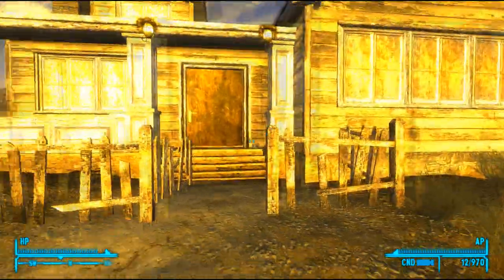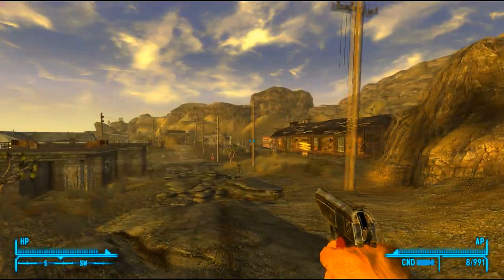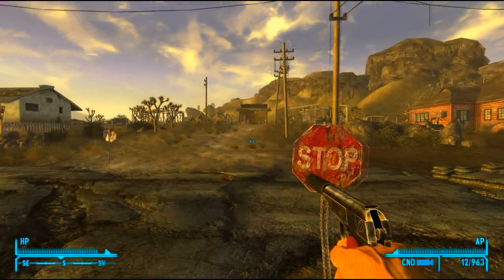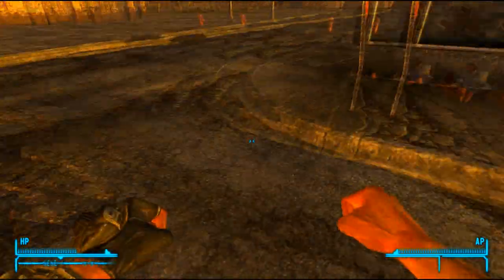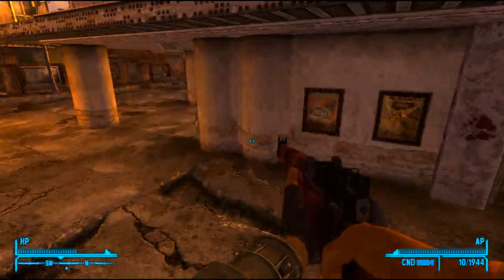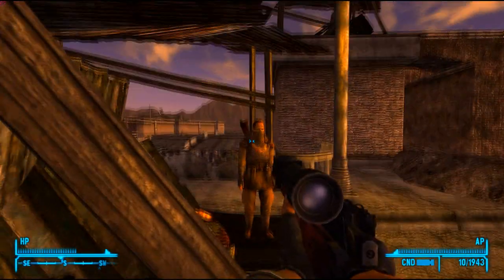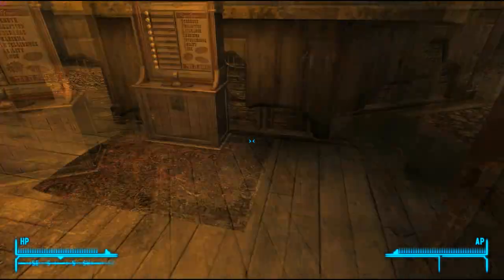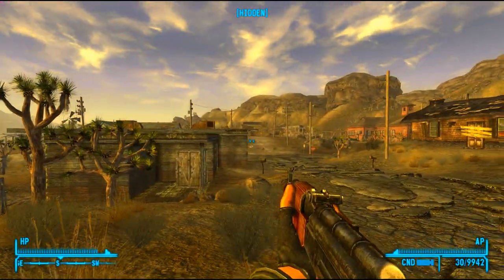Fallout New Vegas Mod Reviews (Guns) - Makarov / Lee Enfield No. 4 / AK-74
In this video we continue our series of New Vegas weapon mod reviews by taking a look at 3 very different weapons. The Makarov (Which is the Makarov PM in DayZ, which is how I even heard of this gun), the British Lee Enfield No. 4, which was used by the Brits in World War 2. Very much in love with this gun. Finally we take a look at an iconic gun, the AK-74. All the weapons feature attachments. The Makarov has a suppressor and extended mags, as well as a Chrome Finish. The Enfield features a scope attachment, and the AK has a suppressor (called a silencer in this edition), as well as a Kobra Red Dot Sight (Which I'm not a fan of). Hope you enjoyed!